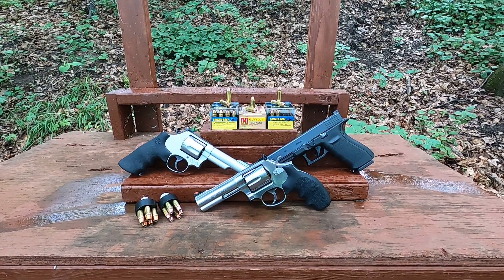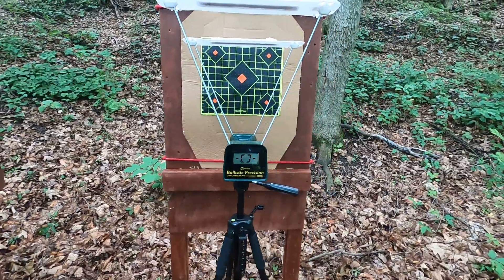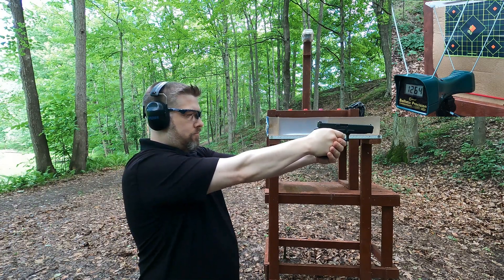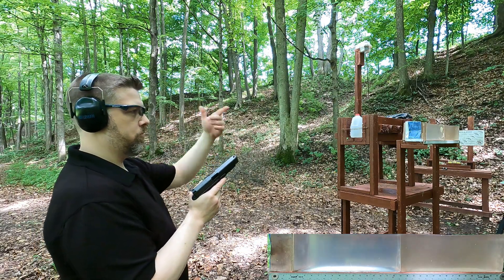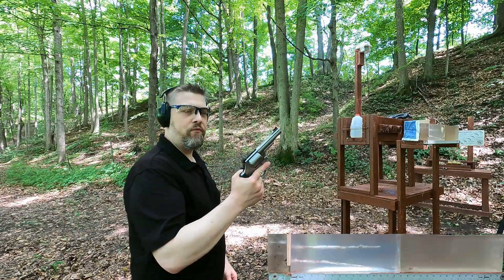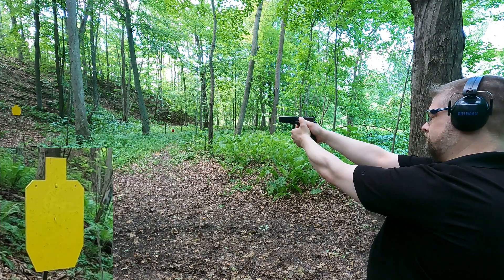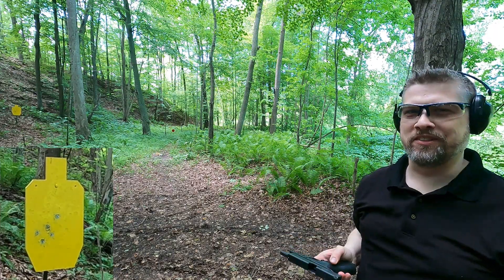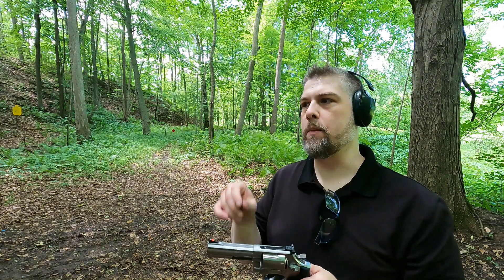10mm VS .357 Mag VS .44 Mag ALL 180 gr XTP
Testing out 10mm, .357 Magnum and .44 Magnum using loads that all have the same bullet weight and similar energy to test the difference in sectional density. I am doing a ballistics gel test with all. Always appreciative of any channel help :)